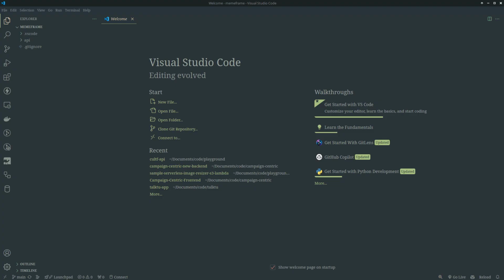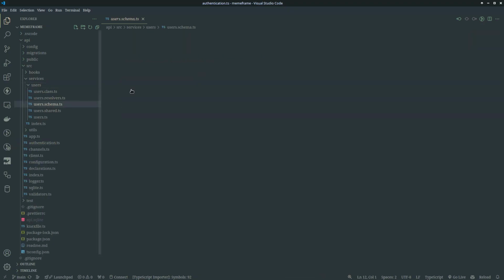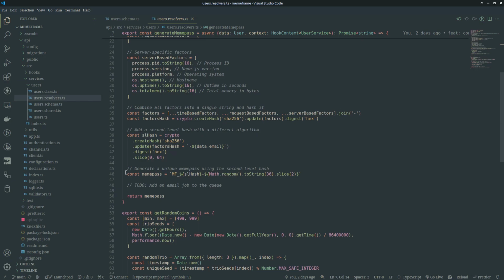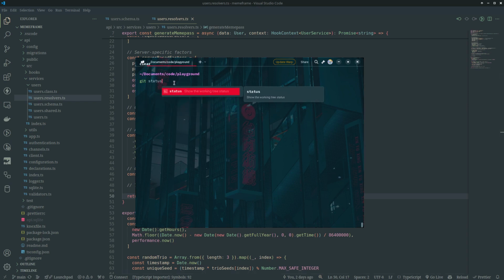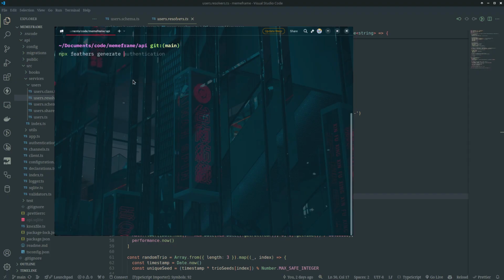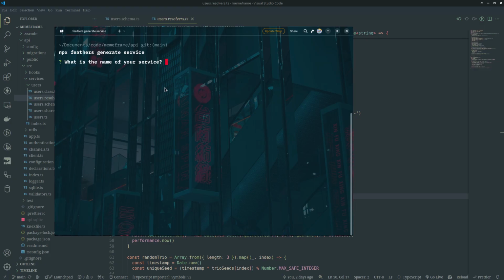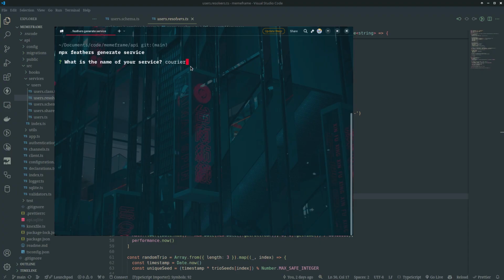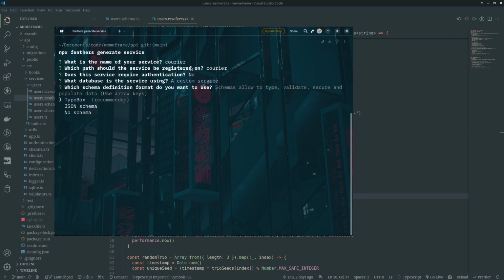Episode 19: Setting Up Mailing Service for Handling Emails